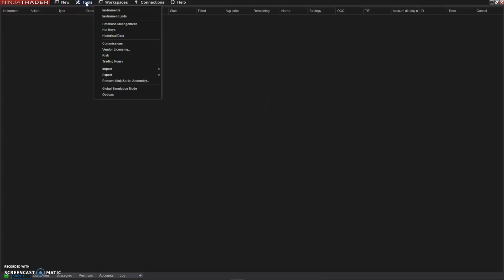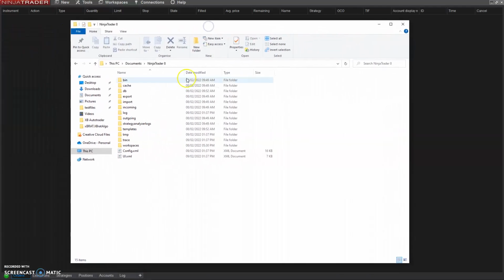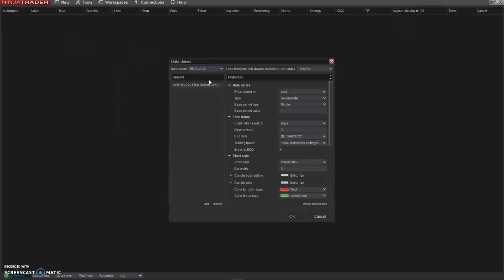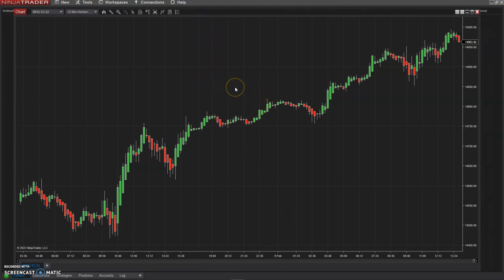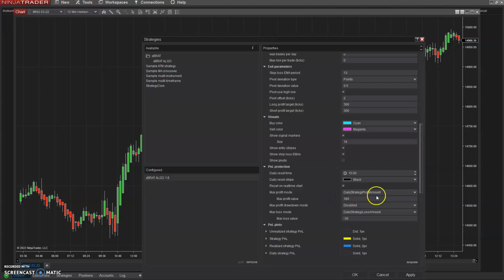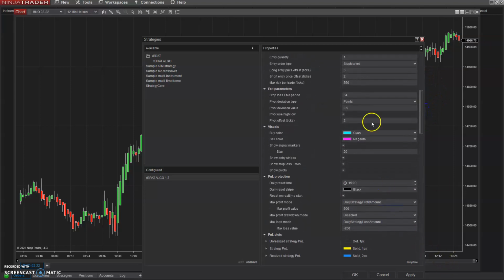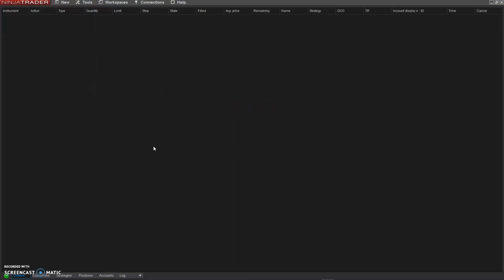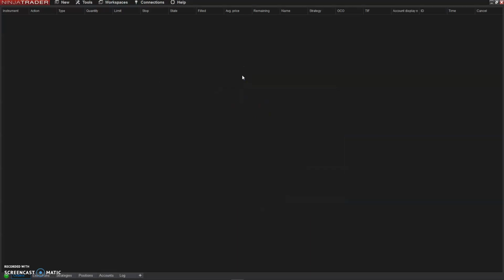Auto Trader Install Guide for NinjaTrader 8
Here Damian goes through how to install the Auto Trader on NinjaTrader 8 as well as how to install the xml files containing the trade parameters